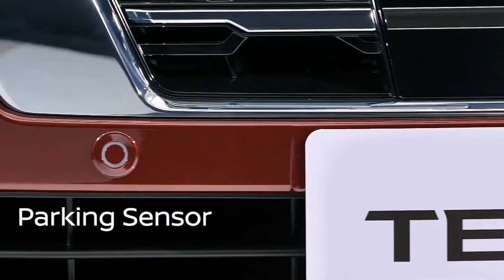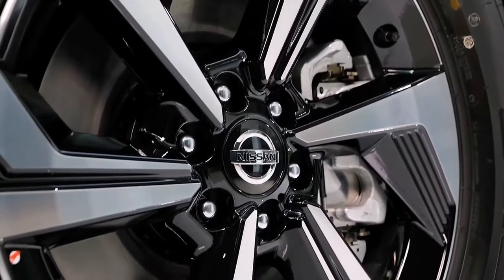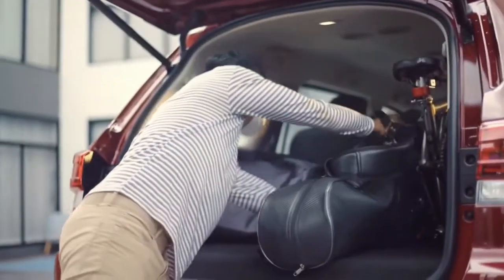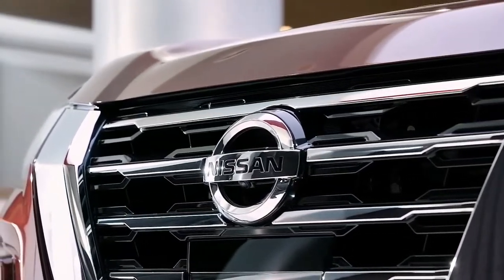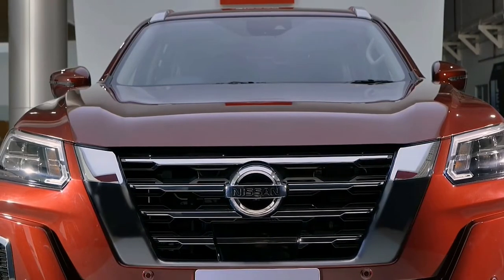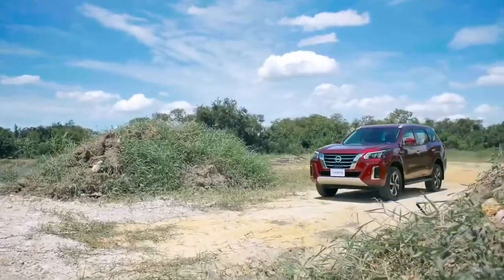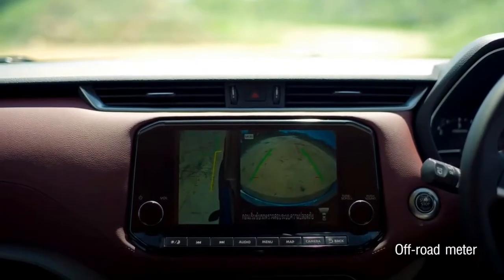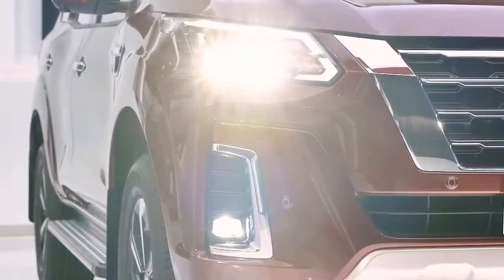NISSAN TERRA 2022 vl 4x4| review and features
The 2022 Nissan Terra has arrived in the country and has received an inside and exterior makeover. The SUV has a Patrol-like appearance and a more premium cabin, no longer looking like a clone of the Navara. Nissan also added more standard features to the midsize SUV, in addition to the cosmetic upgrades. There are now more toys for the passengers to play with, from new Intelligent Mobility features to an 8-speaker Bose sound system with a flip-down monitor. The Terra is powered by a 2.5-liter turbo-diesel engine that comes in 4x2 and 4x4 configurations.
More info on: 2022 Nissan Terra price, specs, reviews and photos Philippines - AutoIndustriya.com

2022 nissan terra
2022 nissan terra 4x4
2022 nissan terra features
2022 nissan terra interior